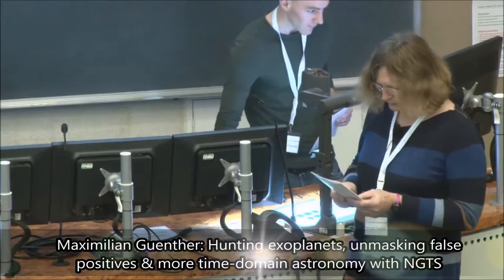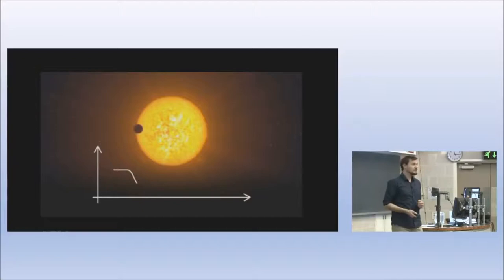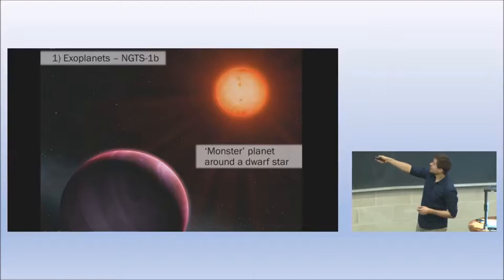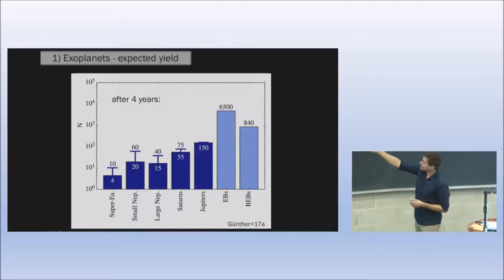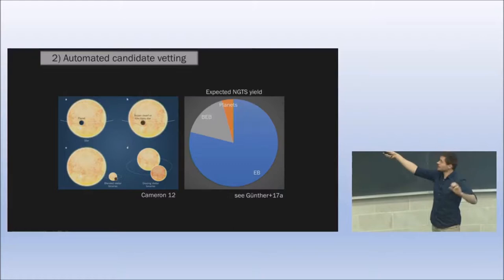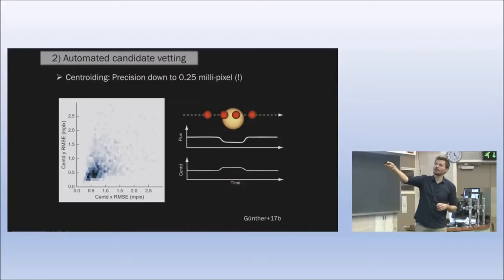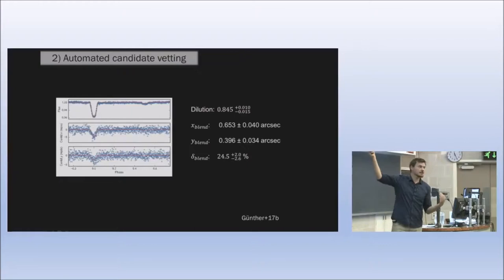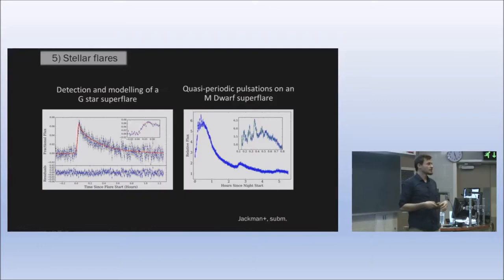Cavendish Research Day 2018, Maximilian Guenther, Time-domain astronomy with NGTS